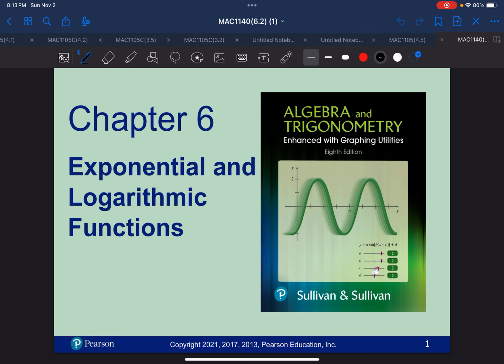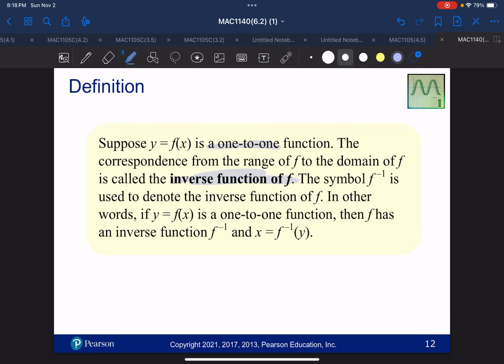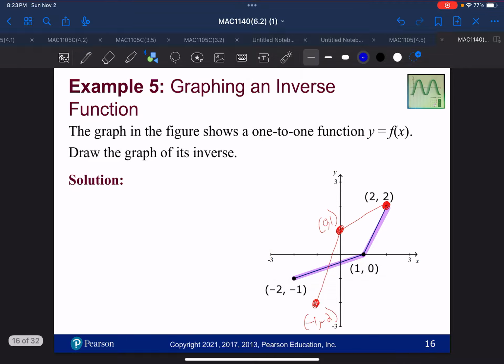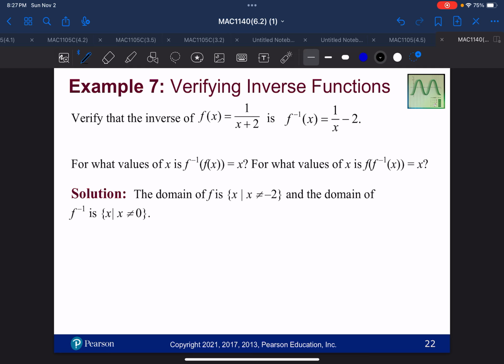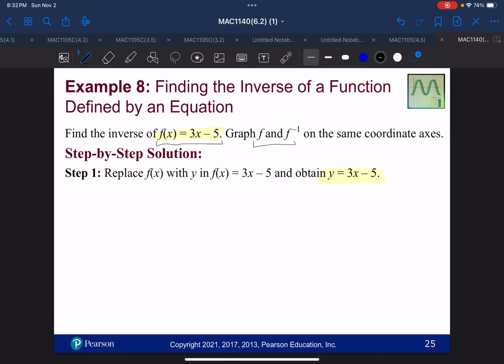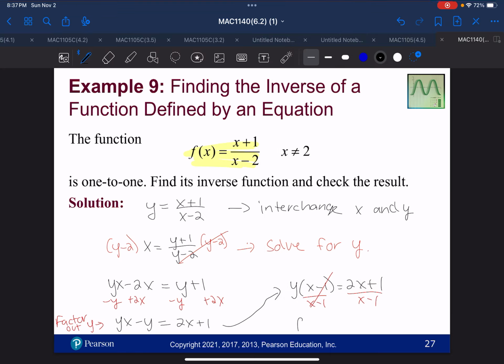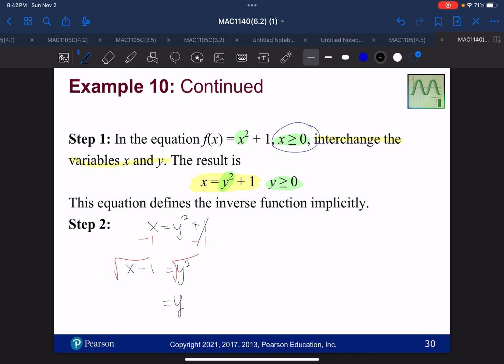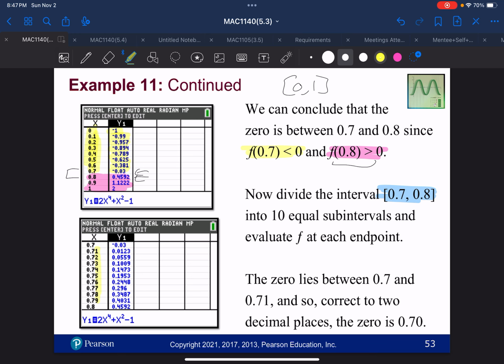November 2, 2025